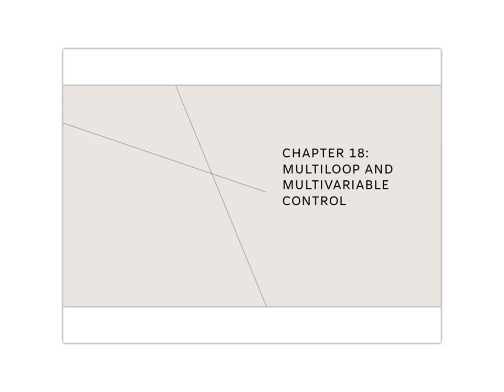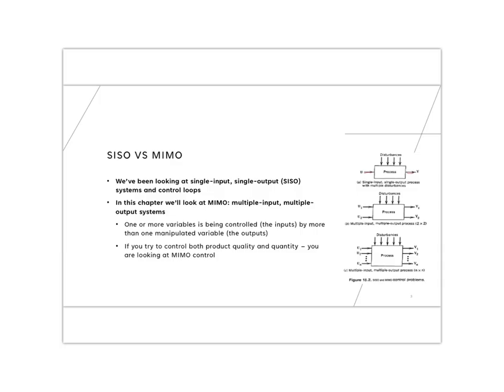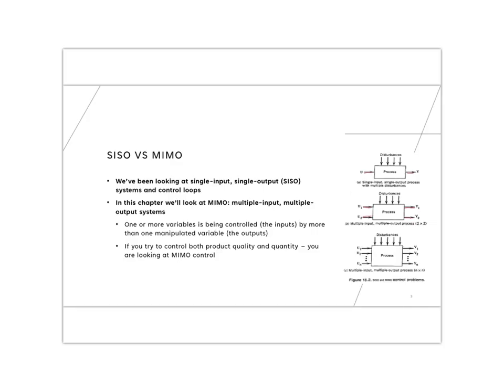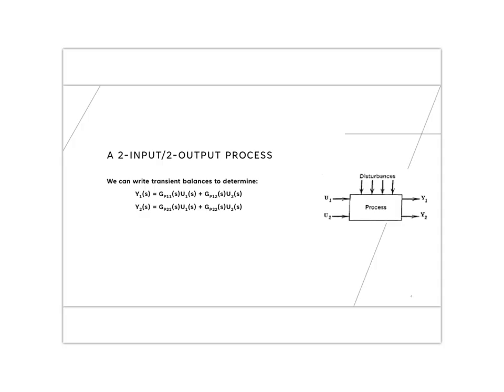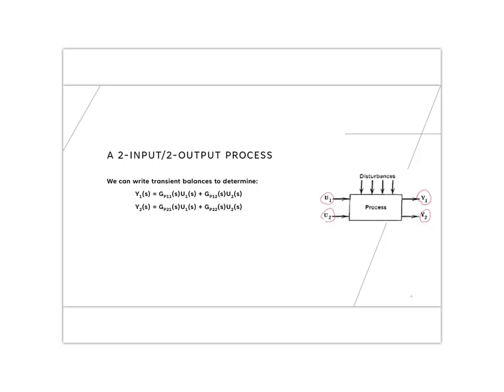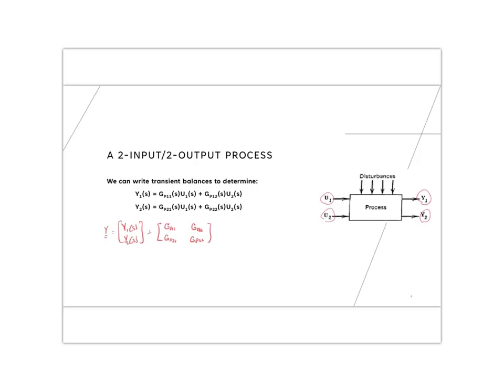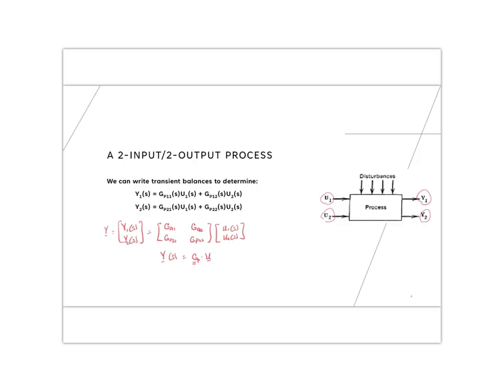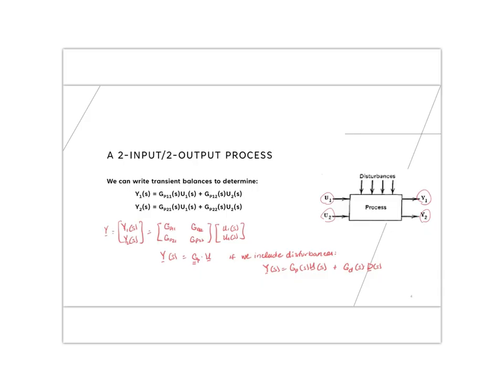Intro to MIMO